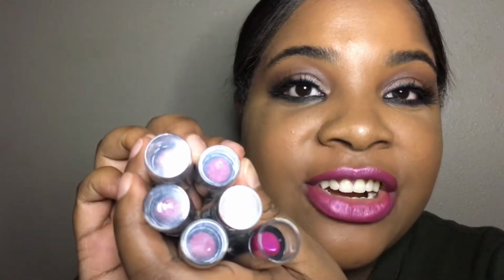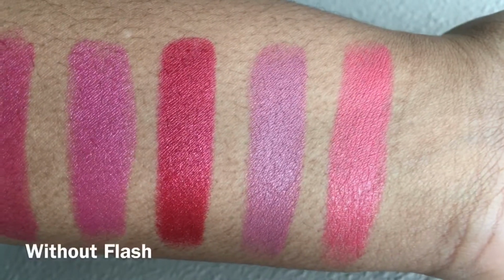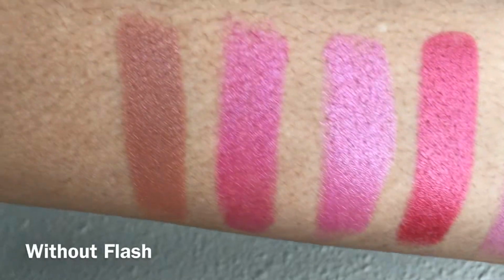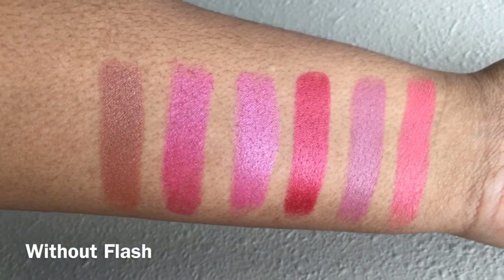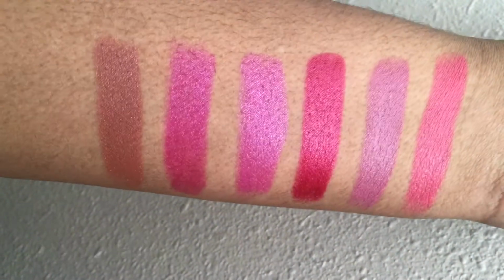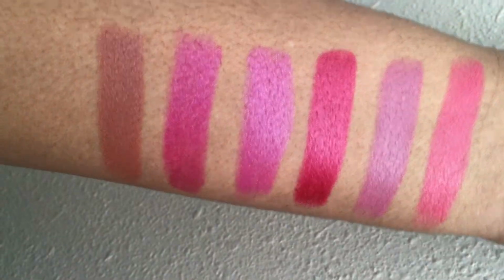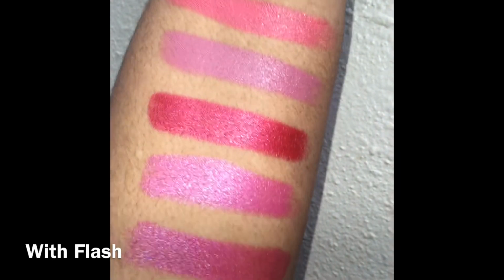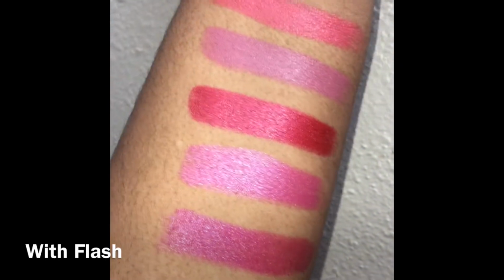My Lips Don’t Lie// WET n WILD SILK FINISH LIPSTICK Edition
How I get money back when I shop in store

Makeup

Lips:
Hot Paris Pink
Secret Muse
Just Garnet
Retro Pink
Fuchsia with Blue Pearl
Java

Music
Force
Artist
Alan Walker
Licensed to YouTube by
UBEM, ASCAP, and 17 Music Rights Societies

Wet n wild, wet n wild swatches, wet n wild lipsticks, wet n wild lipstick swatches on dark skin, wet n wild lip swatches, wet n wild makeup, wet n wild silk lipsticks